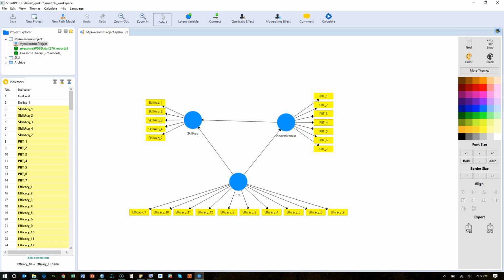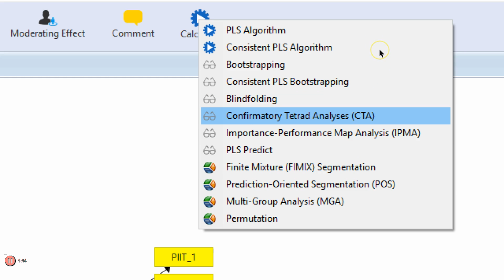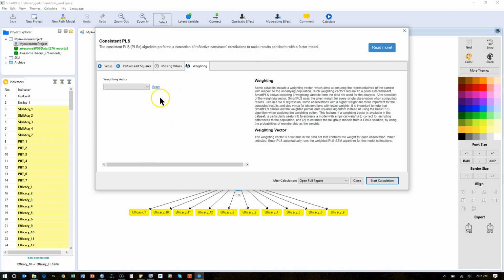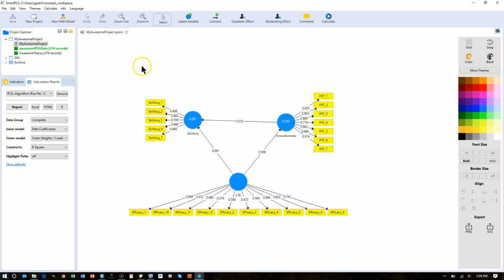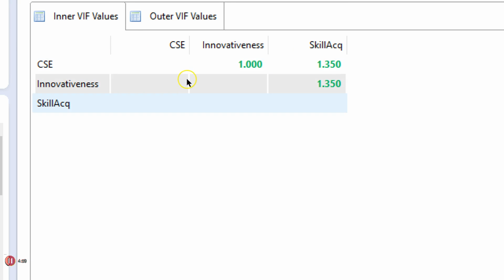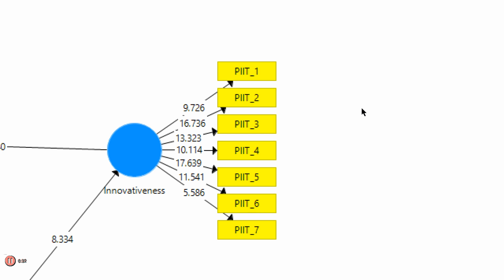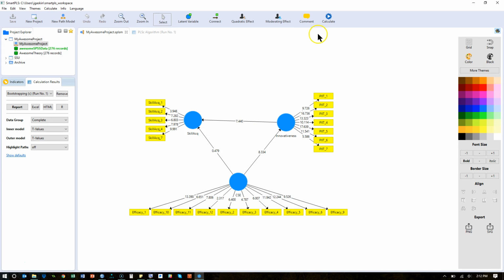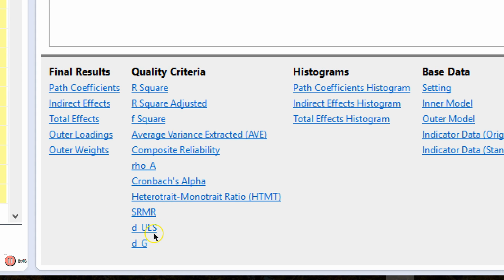SmartPLS 3 Running and Interpreting a causal model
In this video I show how run and analyze a causal model in SmartPLS 3. This includes the consistent PLS algorithm and the consistent bootstrapping algorithm.